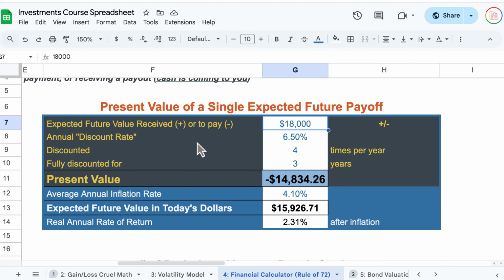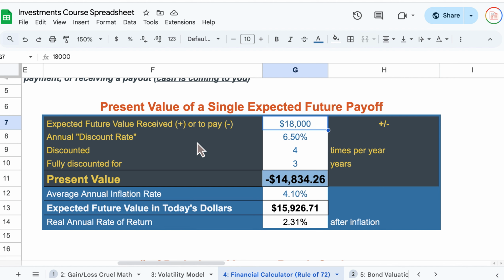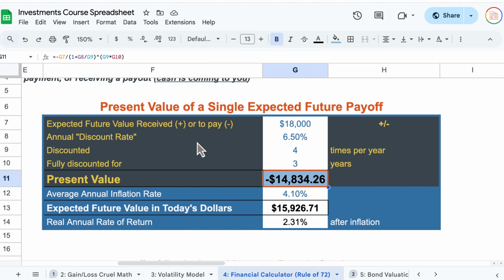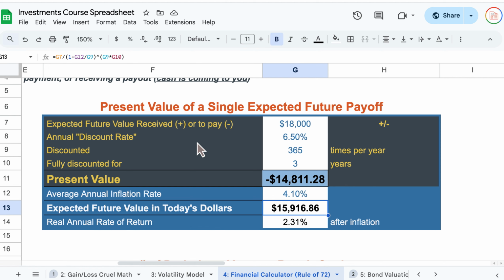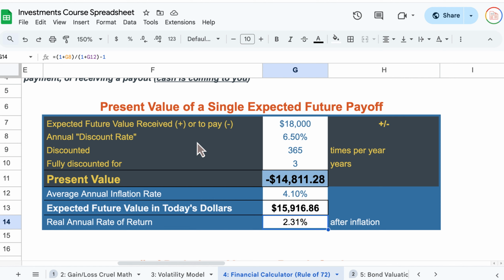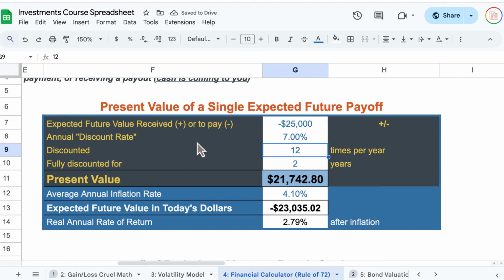Present Value Single Cashflow